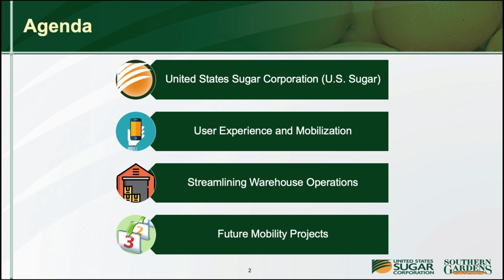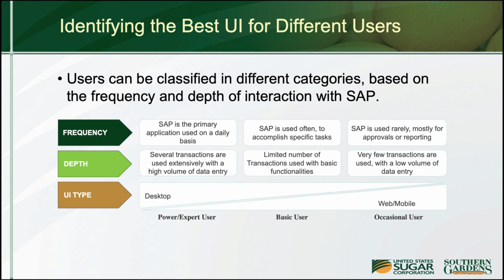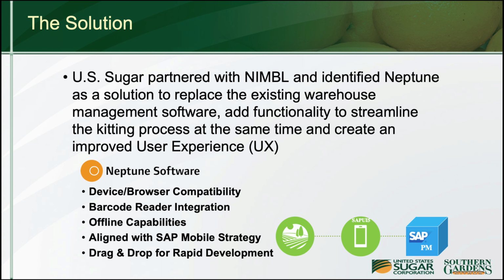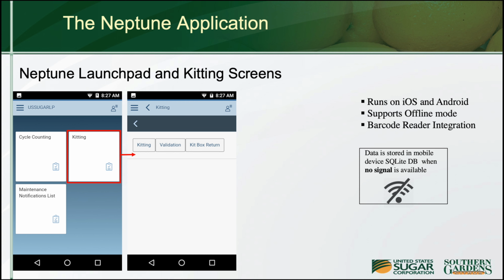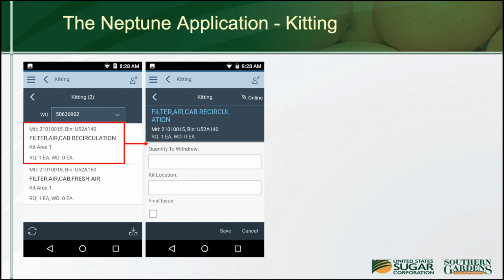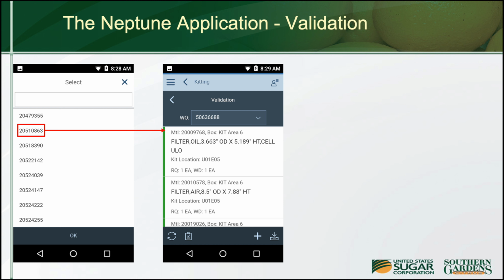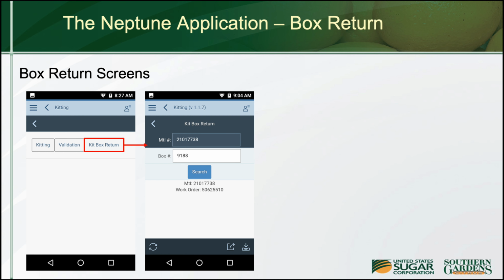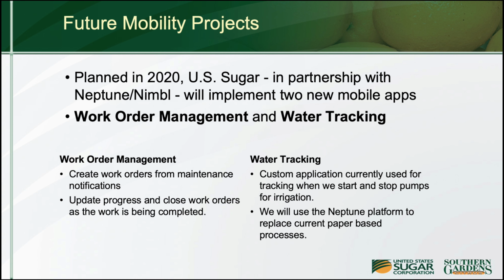A digital warehouse management with low-code | United States Sugar Corporation & Neptune Software